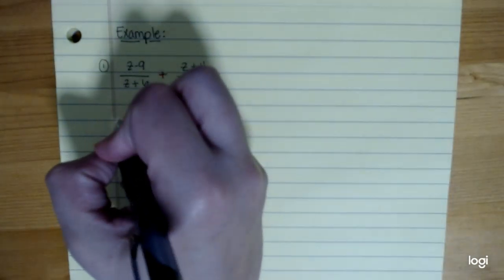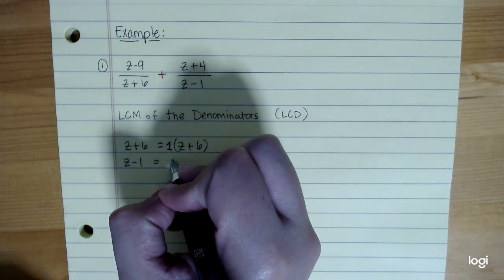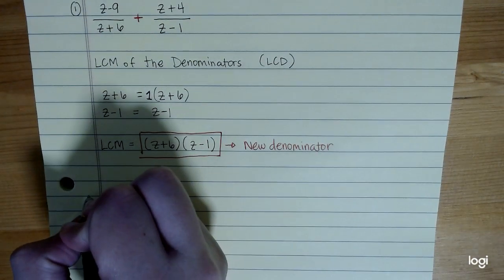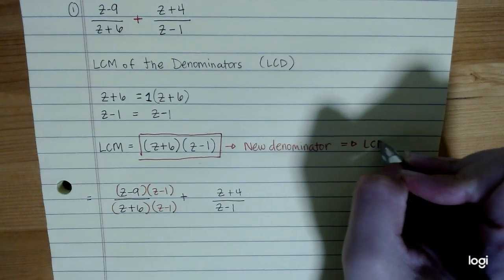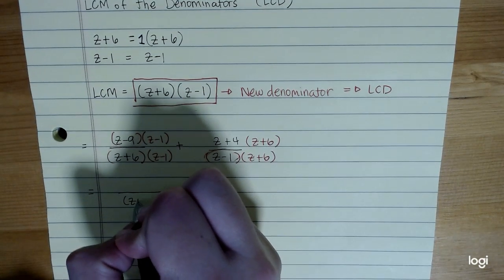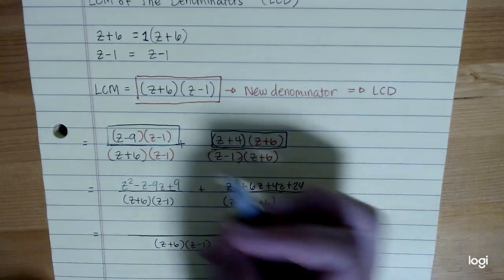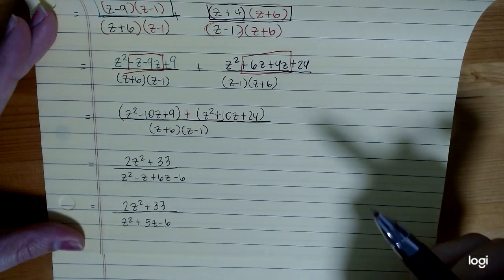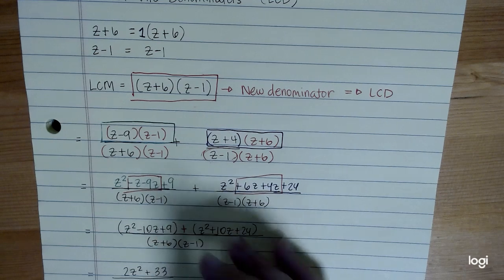5.2 - Adding and Subtracting With Different Denominators (Example 1)